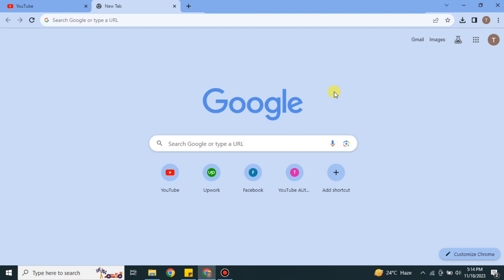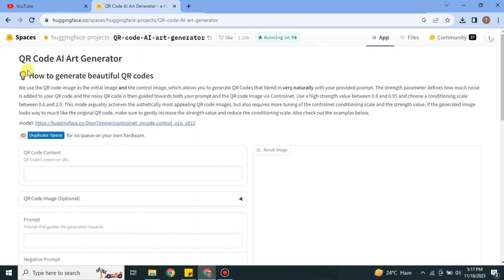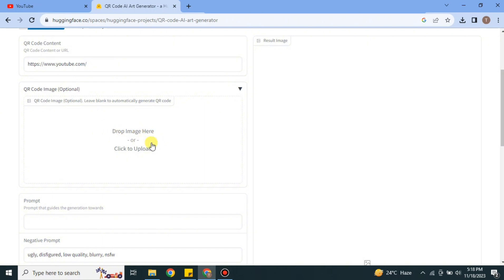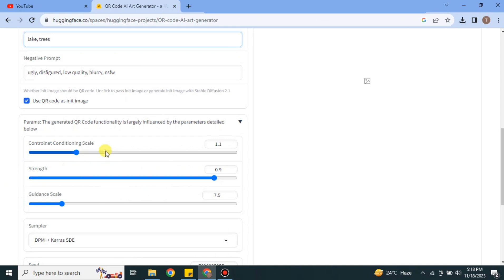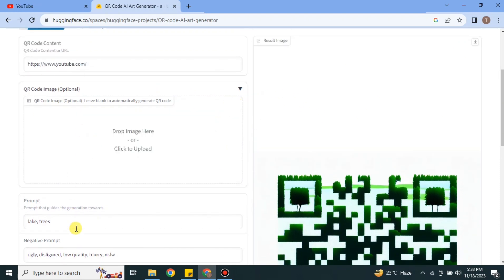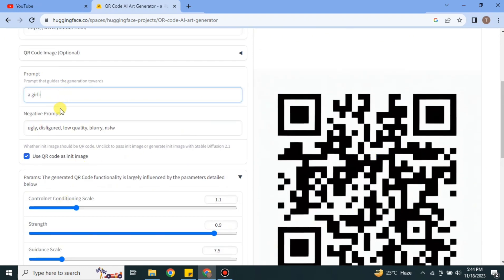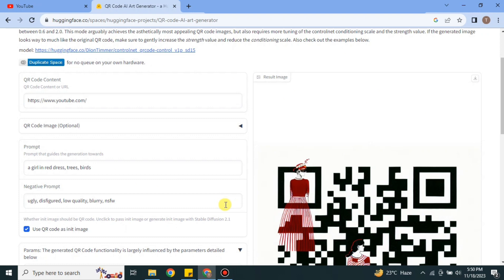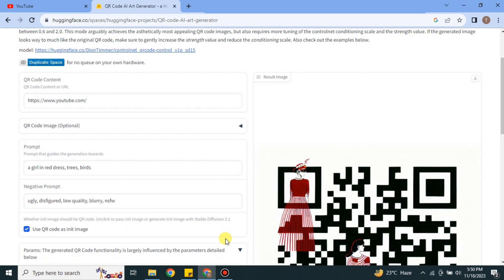Hugging Face QR Code Generator │Ai Hipe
Welcome to Hugging Face QR Code Generator
Step into the future of QR code creation with our tutorial on the Hugging Face QR Code Generator. In this video, we'll guide you through the process of seamlessly generating QR codes using the power of Hugging Face.

Experience the simplicity and versatility of this tool as we demonstrate its applications in various scenarios. Whether you're a business owner, developer, or just curious about the capabilities of Hugging Face in QR code generation, this tutorial is tailored for you.